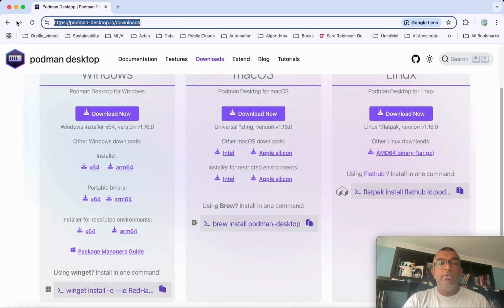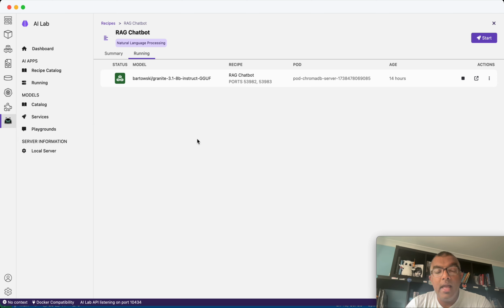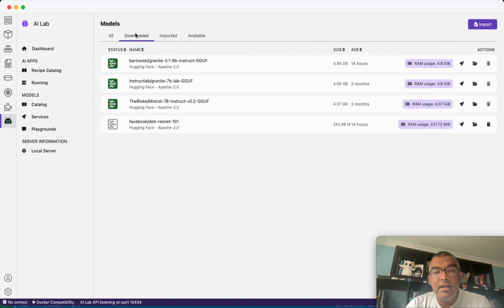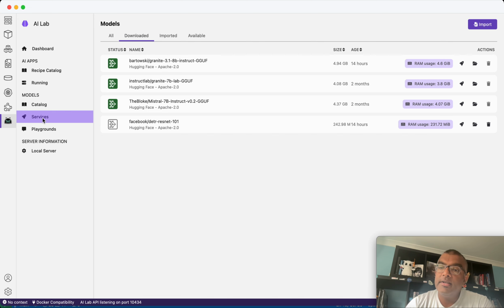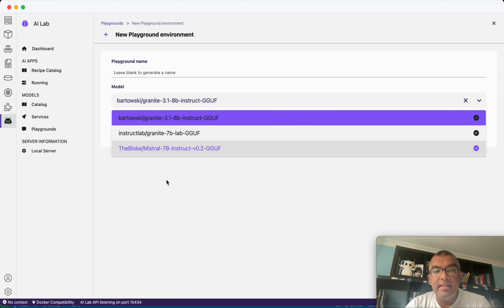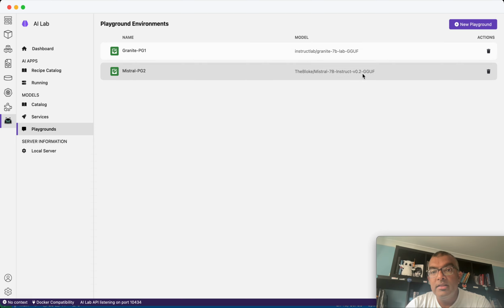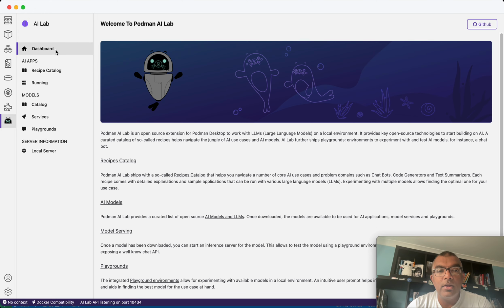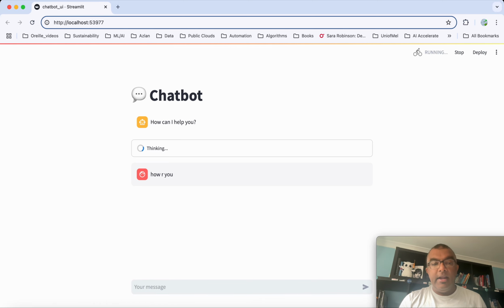Accelerate AI skills with PodMan AI Lab for Red Hat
Run your AI models locally and tune it with RHEL AI